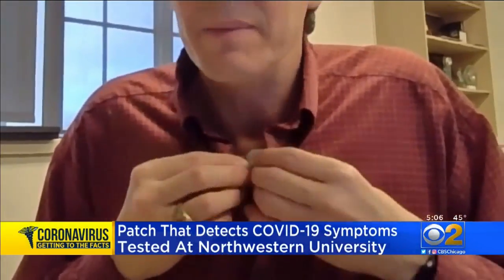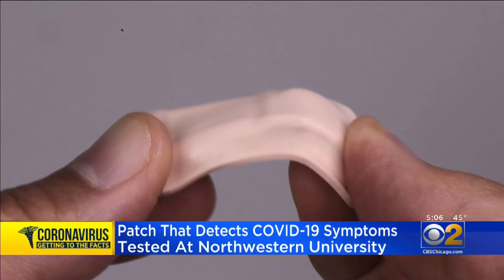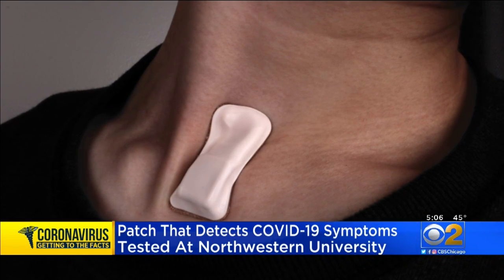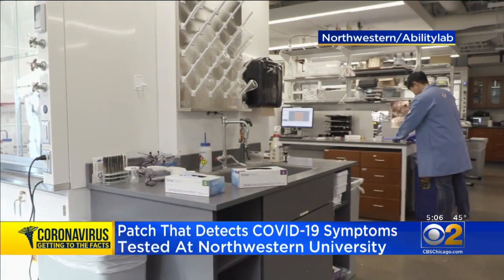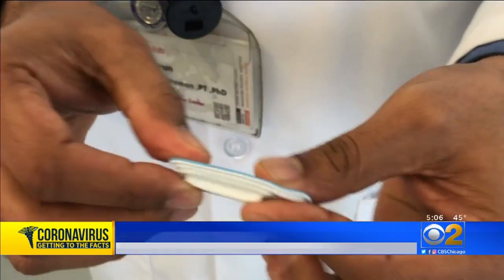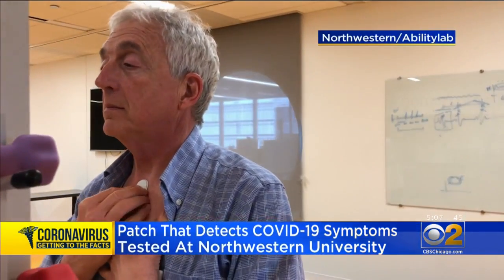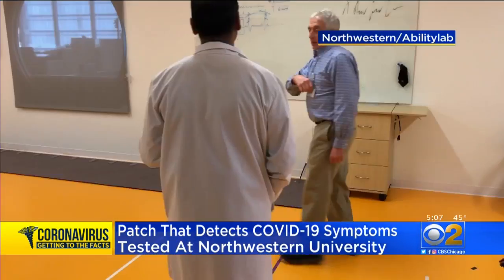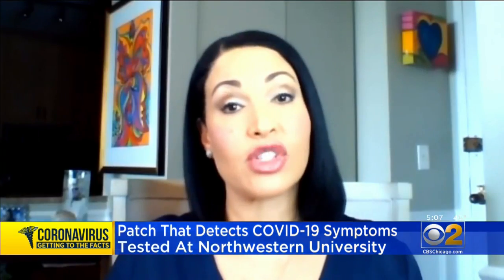Small Device With Big Promise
CBS 2's Suzanne Le Mignot reports on a breakthrough wearable device developed at Northwester University that can track symptoms of COVID-19 patients.